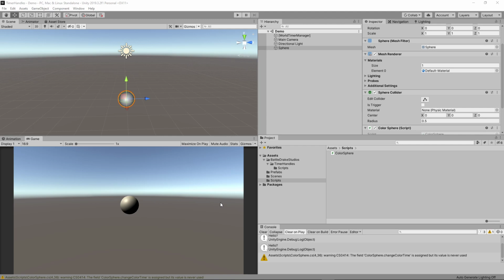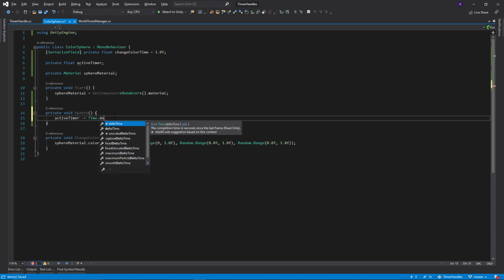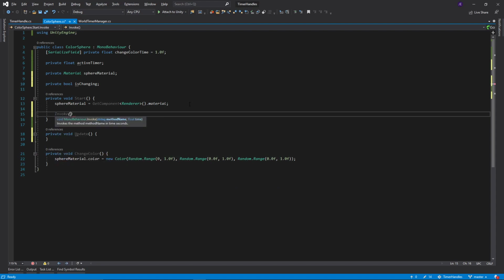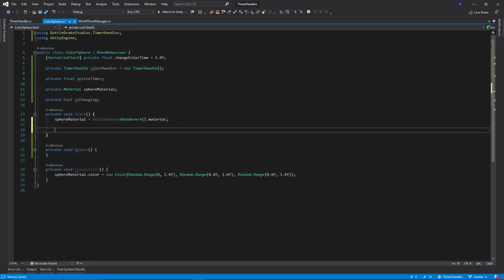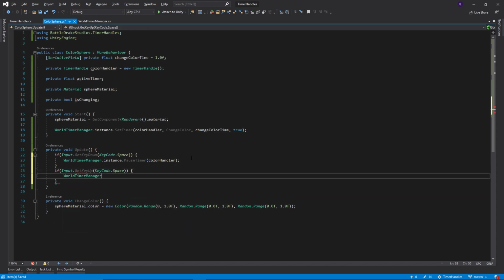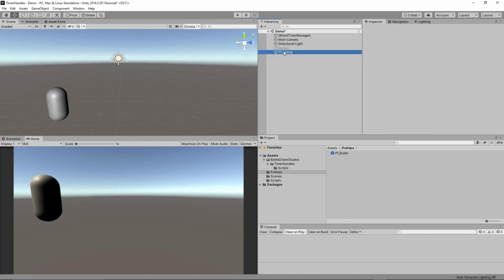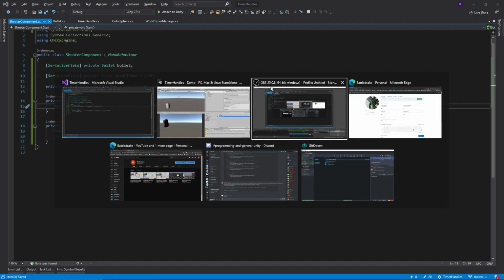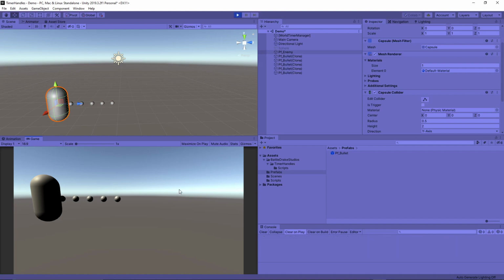Unity Custom Timer Handles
Here I discuss and showcase a little library I created for timers. I also briefly cover the status of my editor tools. Since publishing, all tools have been uploaded to my github.

You can find them on my github